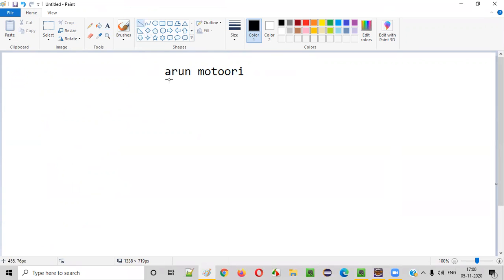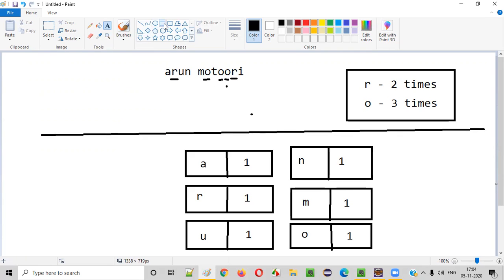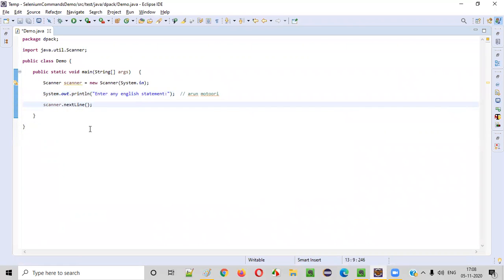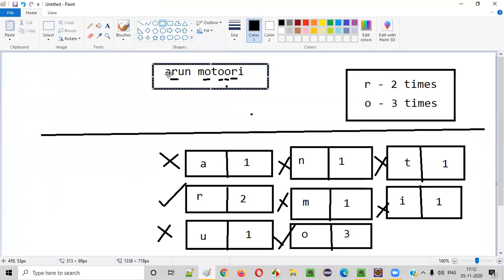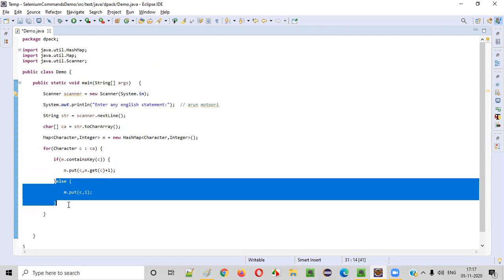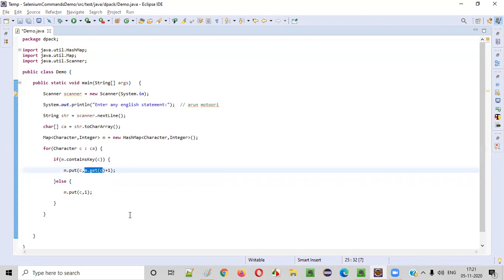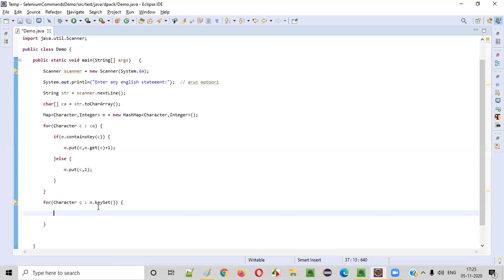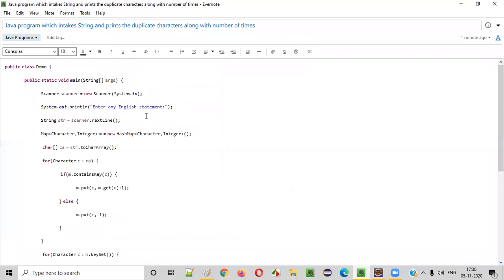Java program which intakes String and prints the duplicate characters along with number of times